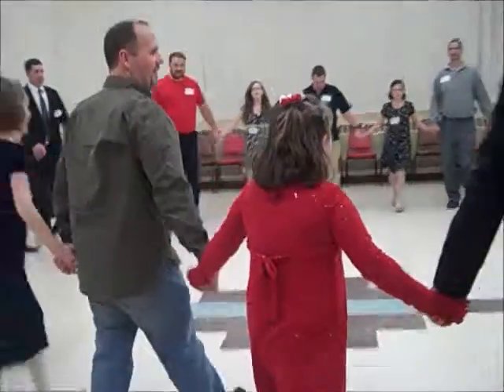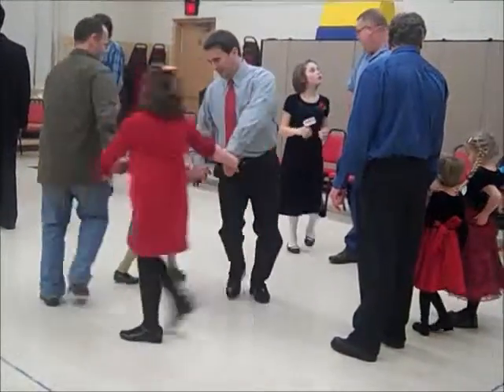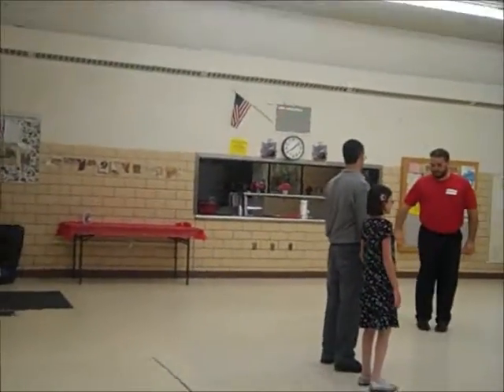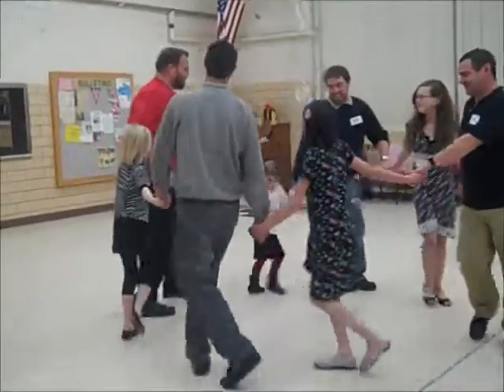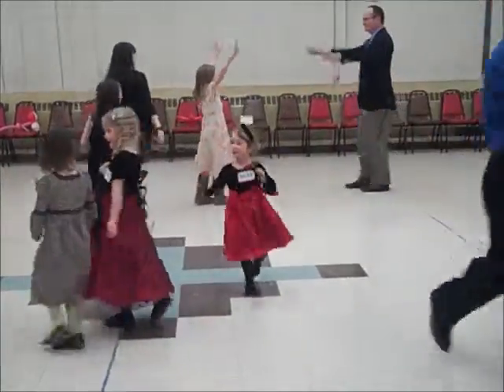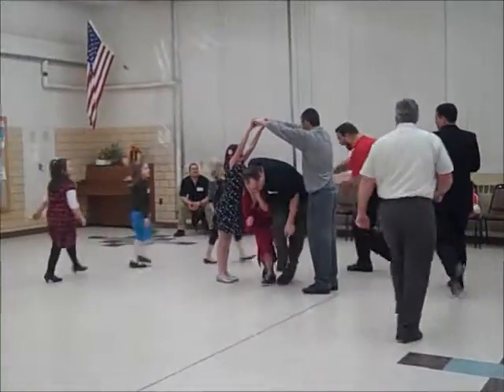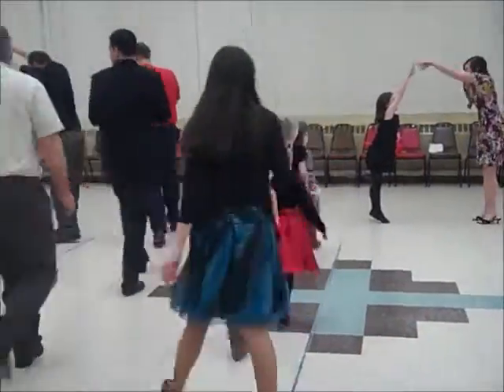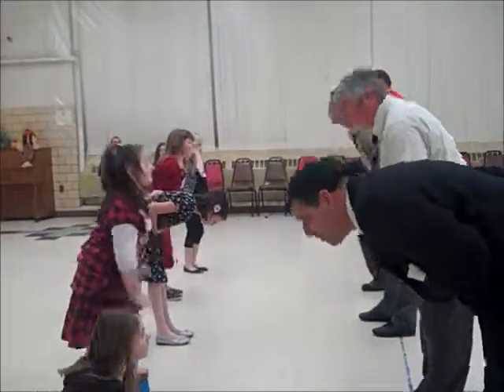Daddy/Daughter Square Dance Redford Township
Dads and their daughters at the annual daddy/daughter square dance in Redford Township Michigan.  As a square dance caller, this is one of my favorite types of dances to do. I primarily work out of the Metro Detroit area, but I'm willing to travel.